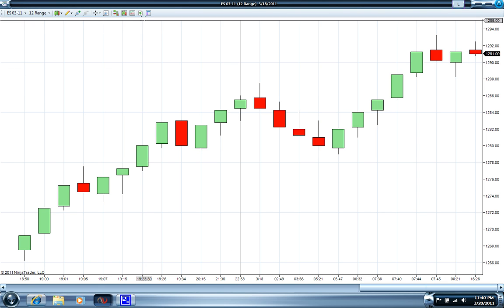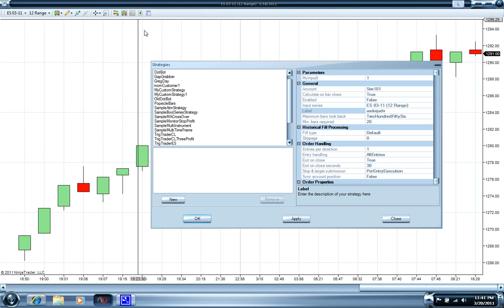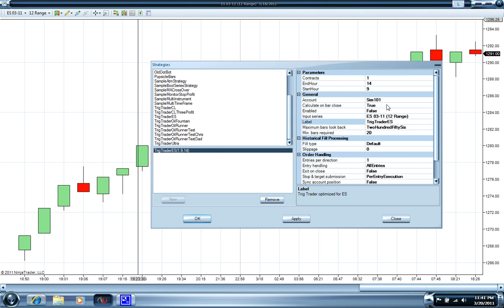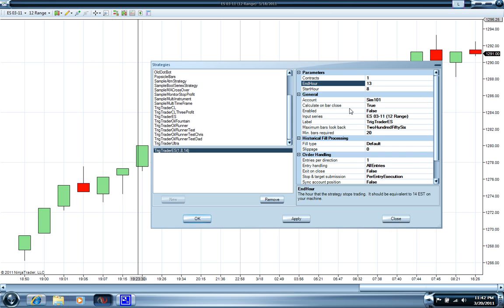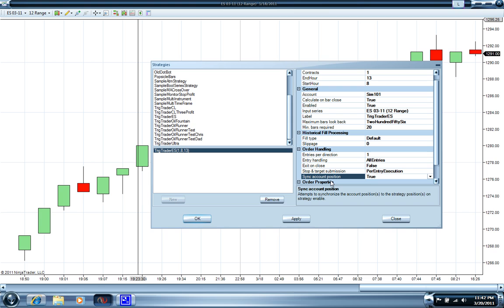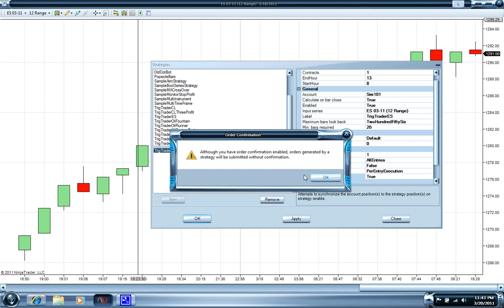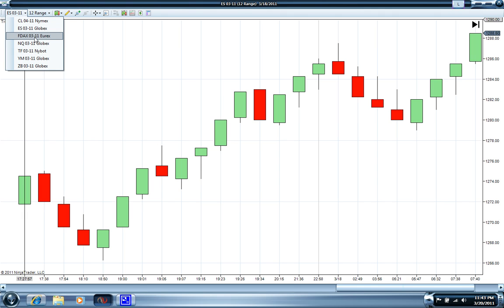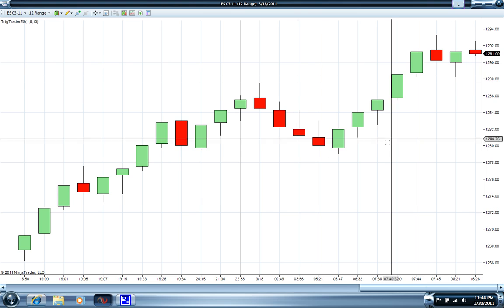TrigTraderES.avi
Shows how to put the Trig Trader ES on a chart, as well as a brief overview of the settings.